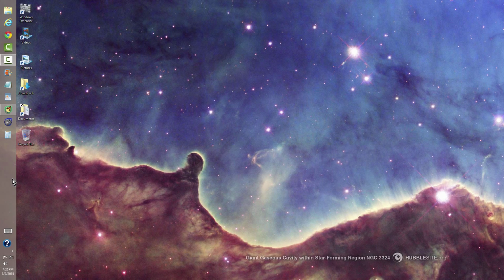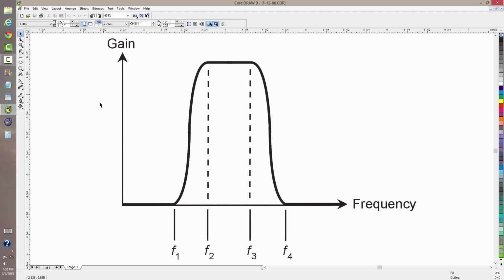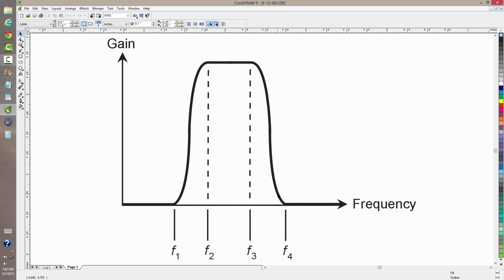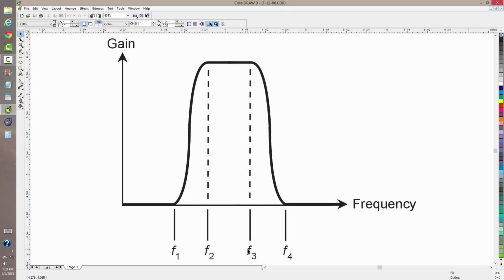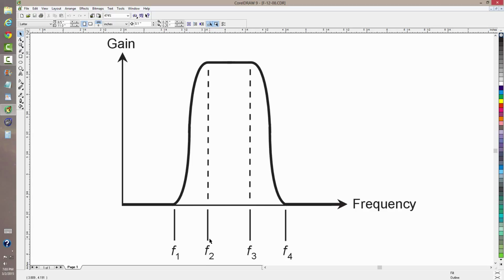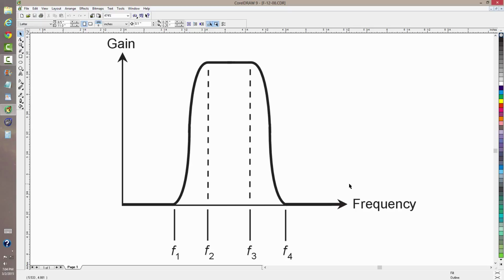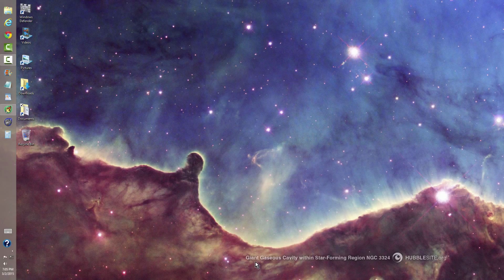Typical Receiver Bandpass Curve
Generic bandpass response for CW and SSB reception.